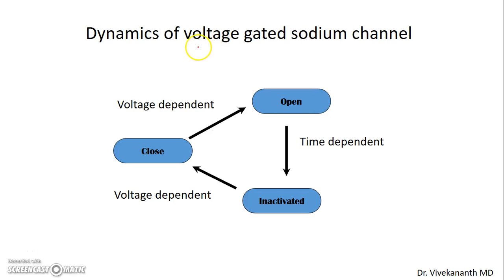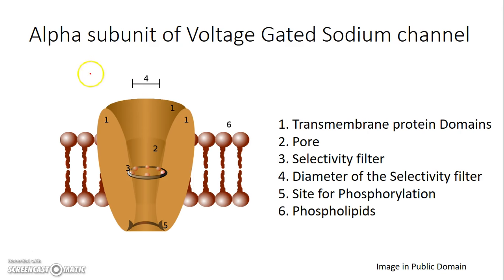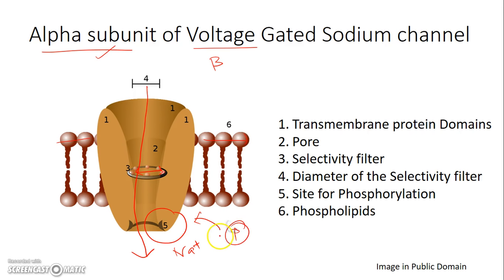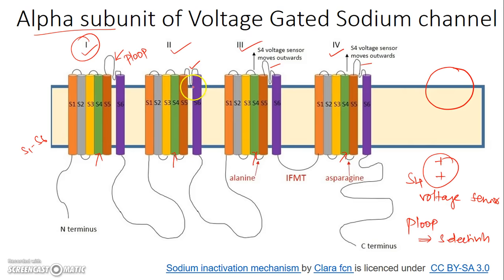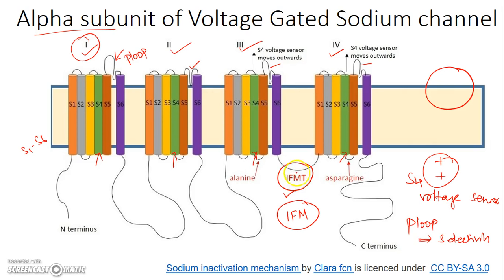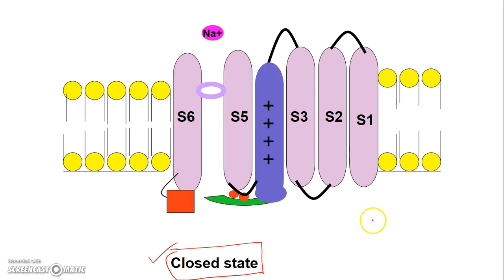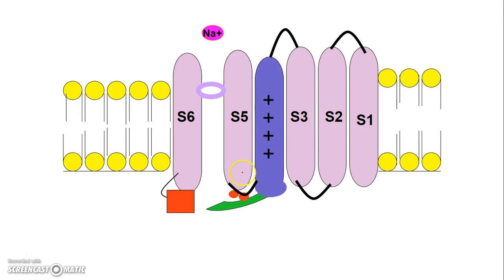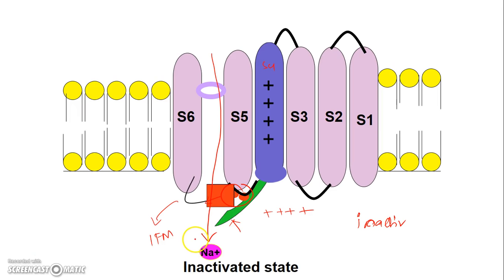Voltage Gated Sodium Channel: molecular mechanism of gating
This video explains molecular mechanism of opening and closing of voltage gated sodium Channel